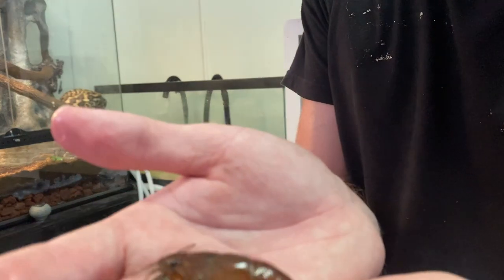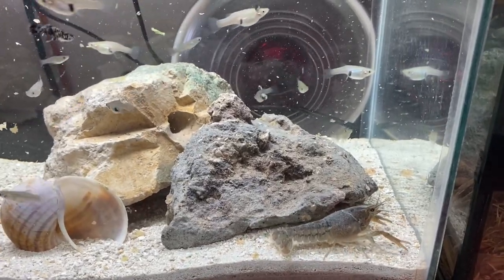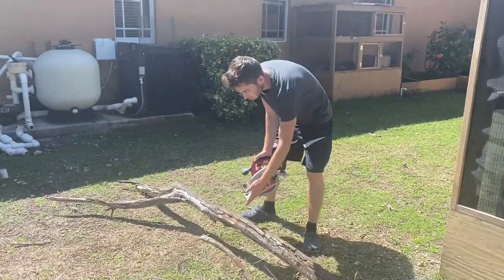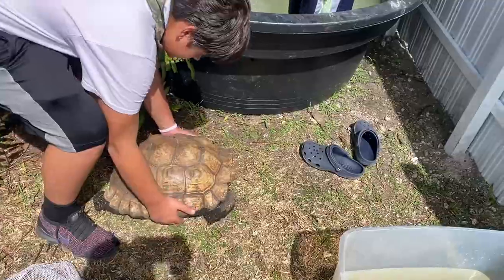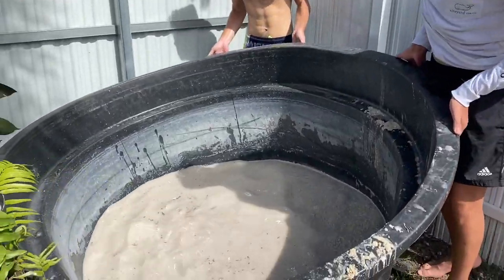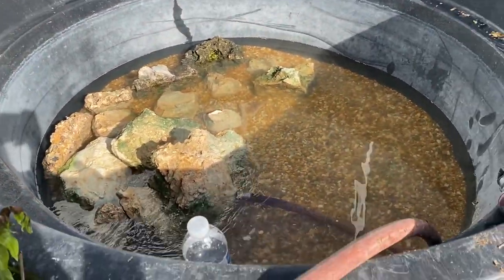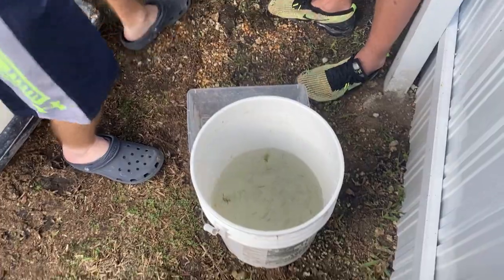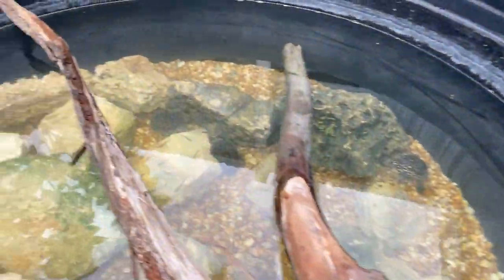Building Pond for Endangered Turtles